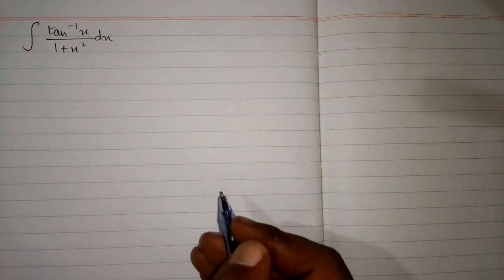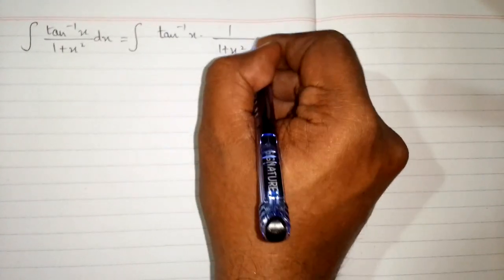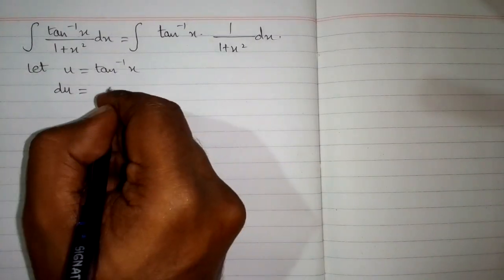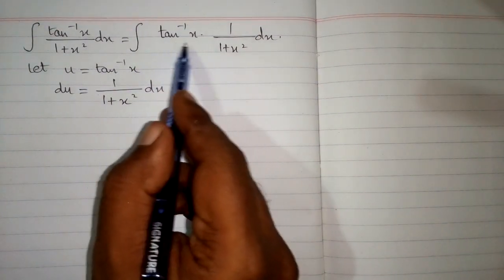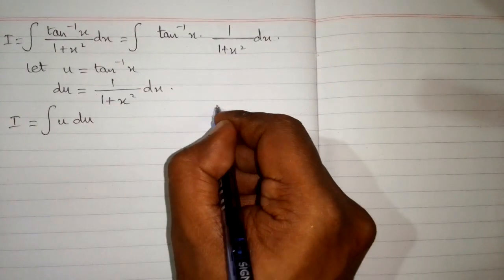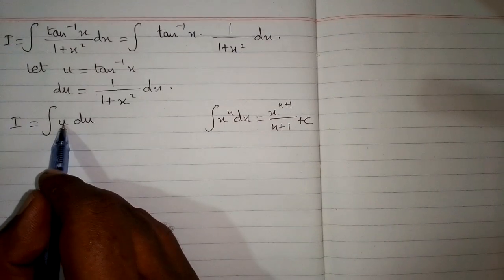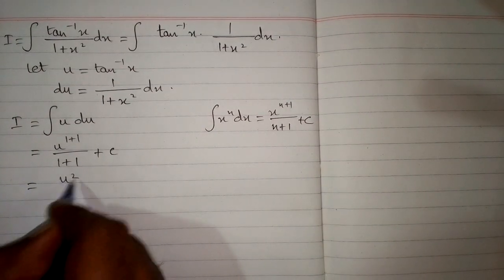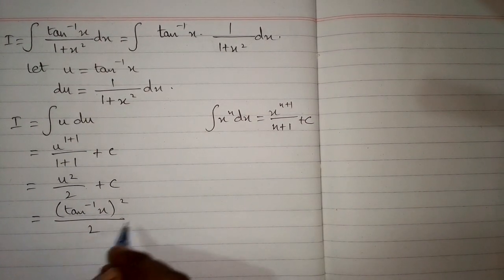Integral of tan^(-1)x/(1+x²) || Integration by substitution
In this video we will learn how to do integration by substitution.